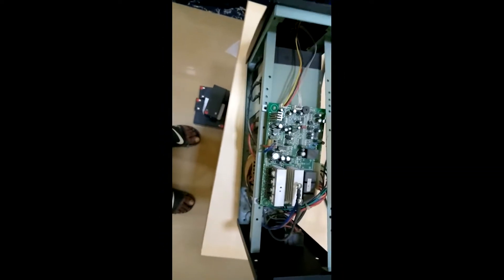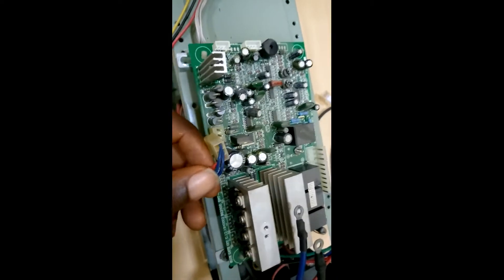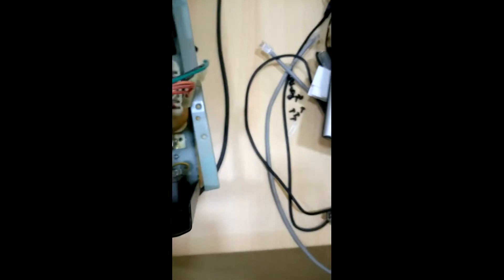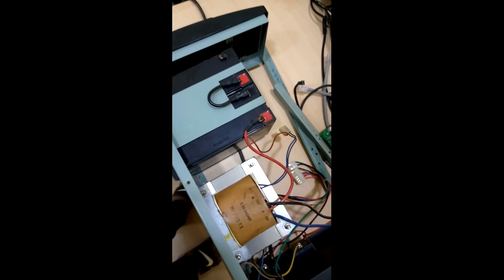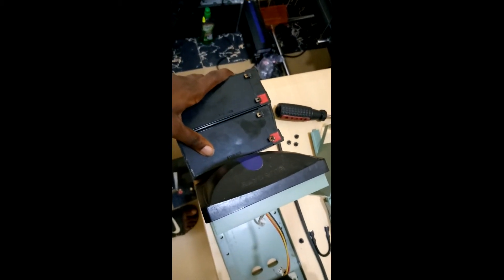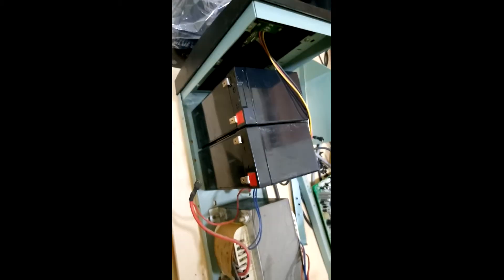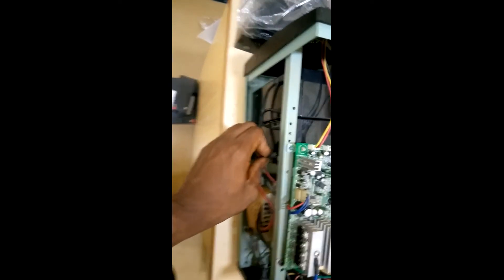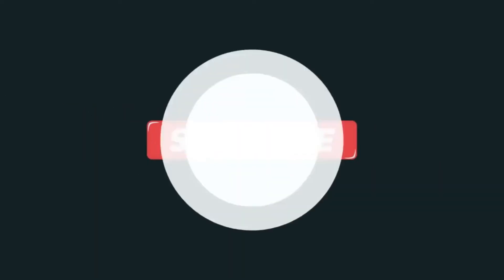how to change a UPS Battery Blue gate 1570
in this video, I will show you how to successfully change you ups battery, and as a bonus, I will help you get good batteries and supply to you for free within my country if you subscribe to my channel